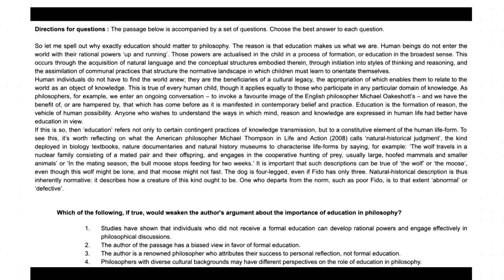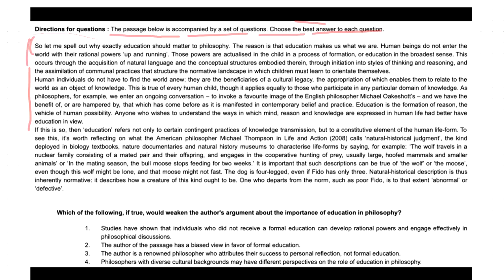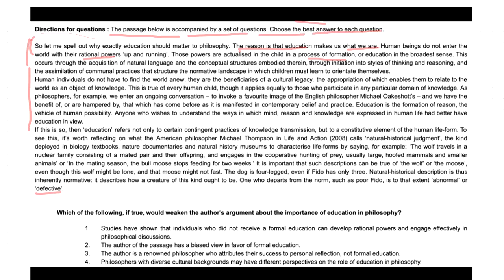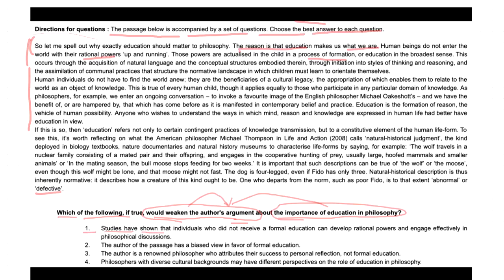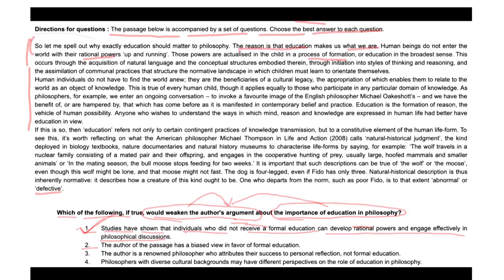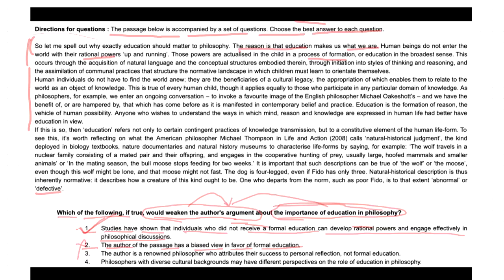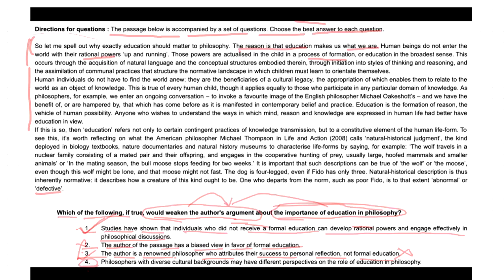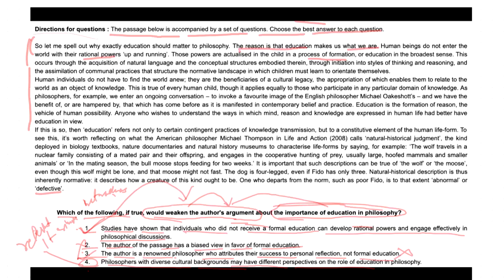English Exam Solutions: School to CAT, MAT, XAT, and More!